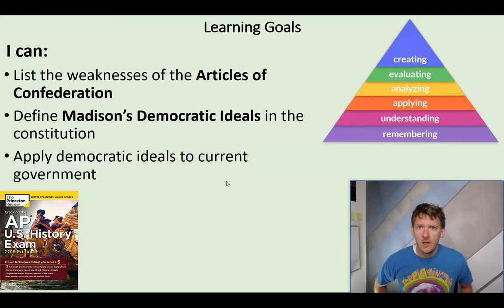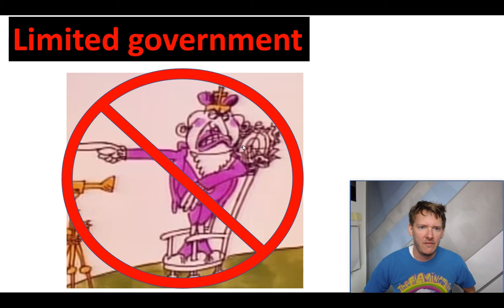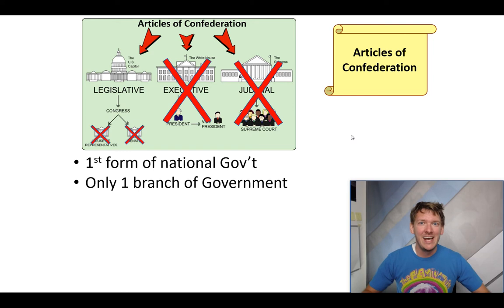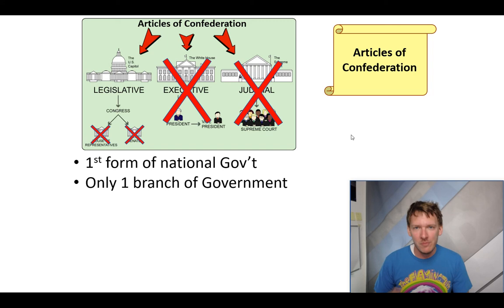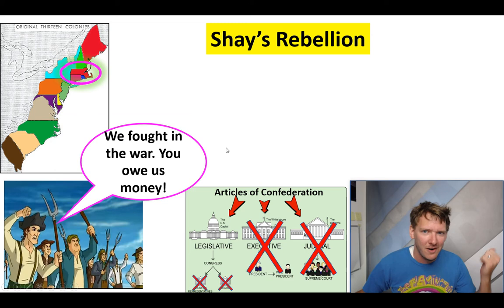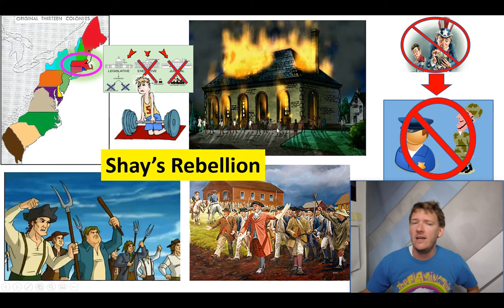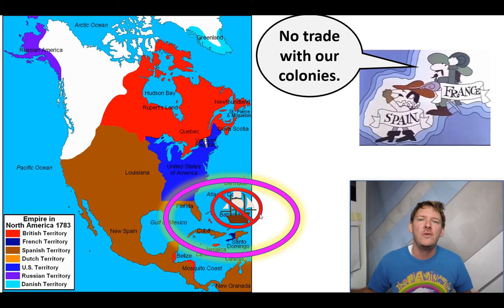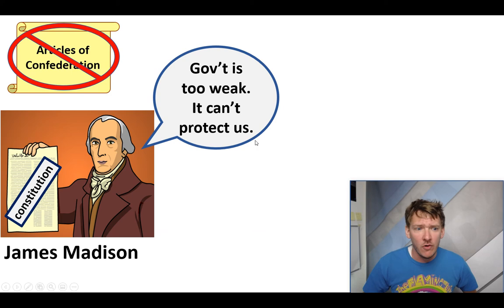APUSH American History I - u3-1: Articles of Confederation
Unit 3 - Early US

American History I - SocialStudiesGames.net

North Carolina Social Studies. Middle School Lessons on American History and World History with a focus on 5 themes - History, Civics and Government, Geography, Economics, and Culture.

America Doomed from the beginning?
  Articles of Confederation
    Problems:
  Shay’s Rebellion (1786)
  America is in bad shape
    The Constitutional Convention
End PowerPoint u3-1
Writing the US Constitution
  US Constitution is the document that explains the US government
  James Madison
    Madison’s Gov’t beliefs:
      Federalism
      Republicanism
      Lockean Theory
      Separation of Power
        Legislative Branch
        Executive Branch
        Judicial Branch
End PowerPoint u3-2
    big states v. small states (population not geography)
    free states v. slave states
    federalists (strong central gov’t) v. anti-federalist (strong state gov’t)
  The Great Compromise
    Create a Bicameral (two house) legislative branch
    House of Representatives (435 members)
    Senate (100)
  3/5th Compromise
  Ratification Compromise (approval)
    Federalists
      Federalist Papers
    Anti-Federalists
      Bill of Rights
  Judiciary Act of 1789
    District Courts
    Circuit Courts
    Supreme Court
End PowerPoint u3-3
Breaking Down the Constitution (document)
  Three Parts
    Preamble
    Articles
      Federalism
      Explains how to amend the constitution
    Amendments
      The Bill of Rights
      Due Process
      Reserved Powers
First President of The United States of America
  President’s Cabinet:
    Hamilton:
    Jefferson
  States are in debt
End PowerPoint u3-12
  Whiskey Rebellion
  National Bank of the United States
    Elastic Clause (article 1, Section 8, clause 18)
      Implied Powers
End PowerPoint u3-12
  Birth of Political Parties
    Democratic-Republican Party
      Political Party
    Federalist Party
      John Adams = 2nd President
---Quiz---
Early 1800s Issues
  XYZ affair
      Quasi-War (1798)
  Alien and Sedition Acts (1798)
End PowerPoint u3-13
  Thomas Jefferson = 3rd President
    Louisiana Purchase
      Lewis and Clark
    Burr Conspiracy
    Napoleonic Wars
    Embargo
End PowerPoint u3-14
  Eli Whitney
    Cotton Gin (1794)
    Interchangeable Parts (1798)
End PowerPoint u3-15
  Marbury vs. Madison 1803
    Chief Justice John Marshall
    Judicial Review
End PowerPoint u3-16
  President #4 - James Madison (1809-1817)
    Battle of Tippecanoe (Indiana)
      Tecumseh (Shawnee Indian leader)
    War of 1812
  “Era of Good Feeling” - but not really, just no wars
    Tariffs
End PowerPoint u3-17
      Henry Clay
    American System
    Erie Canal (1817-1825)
  Panic of 1819
    inflation
End PowerPoint u3-18-22
  Missouri Compromise
  Monroe Doctrine
Economic and Social Growth (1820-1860)
    “Nativist” backlash = anti-immigrant movement
End PowerPoint u3-23
Jacksonian Democracy
    Election of 1824
      electoral college
    John Quincy Adams becomes the 6th president
  Gibbons v. Ogden 1824
    monopoly:
  “tariff of abominations” (southern nickname)
    Tariff of 1828
    John C. Calhoun
End PowerPoint u3-24
  King Andrew Jackson I
    Panic of 1837
    Nullification Crisis
      secession:
    Spoils System
    Trail of Tears
      Indian Removal Act (1830)